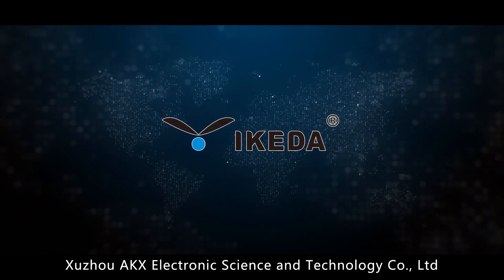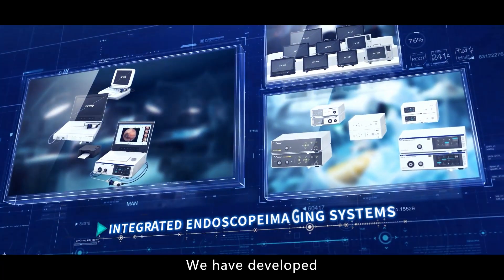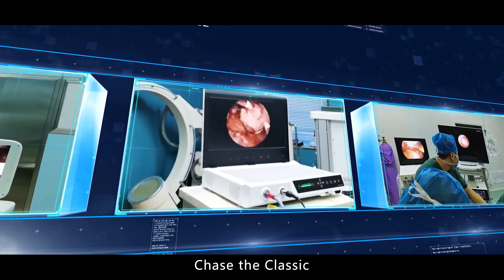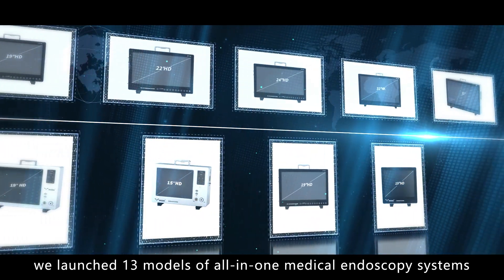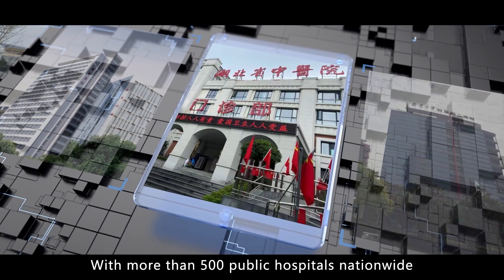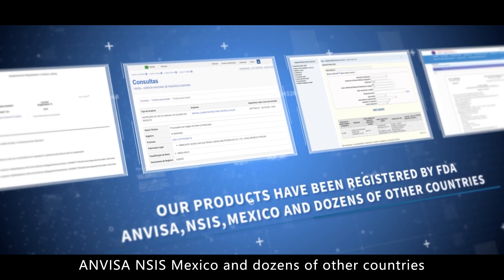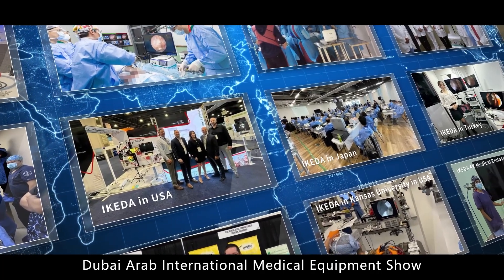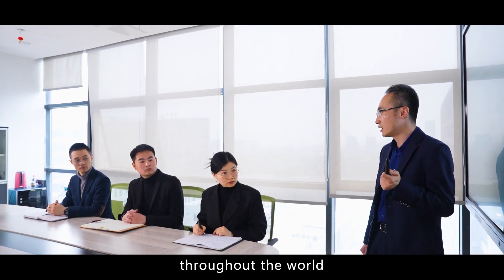IKEDA - AKX Medical realize your vision